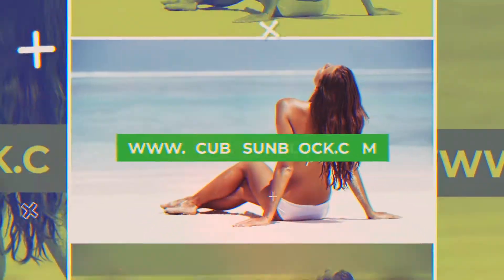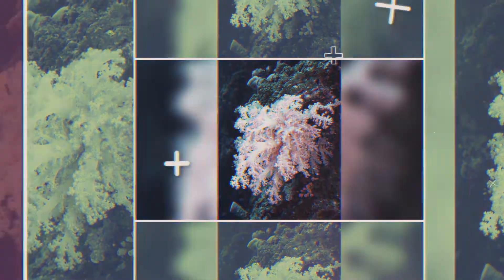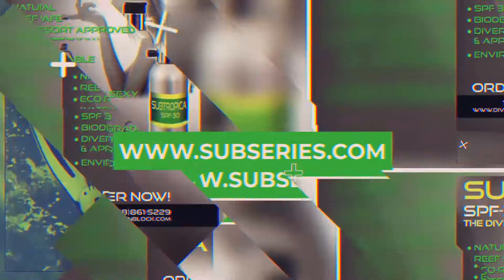SUBTROPICA SPF 30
SUBTROPICA SPF 30 SUNBLOCK
REEF SAFE SUNBLOCK FOR AQUABODIES